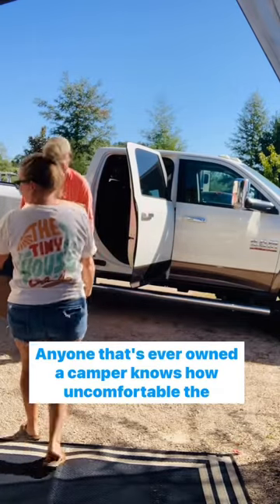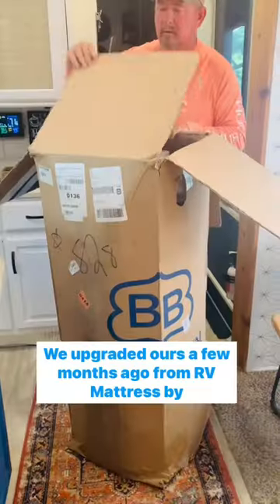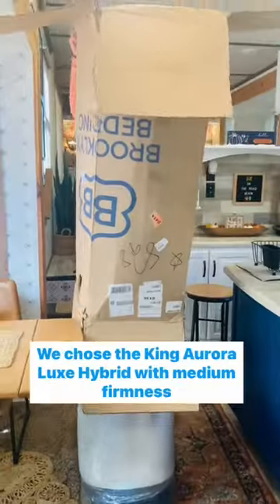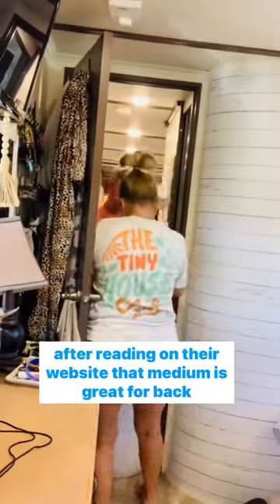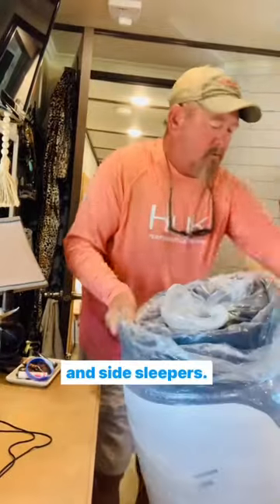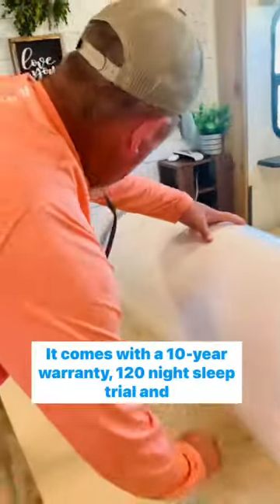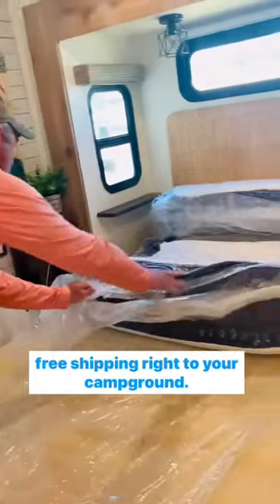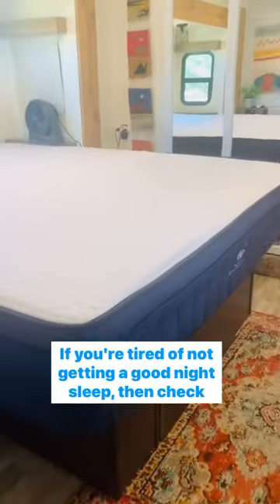Switch our your RV mattress for RV Mattress Brooklyn Bedding!